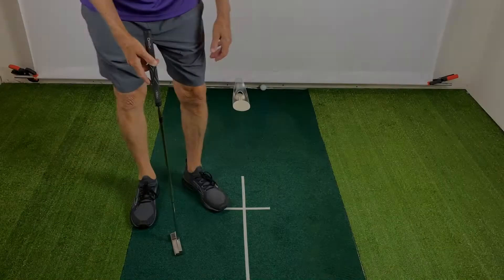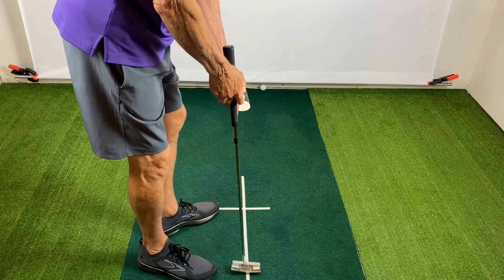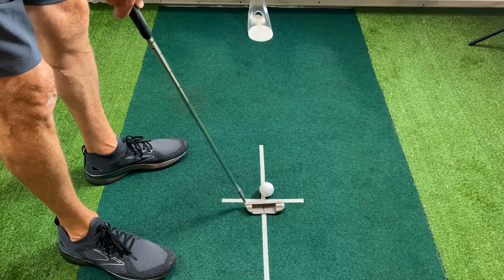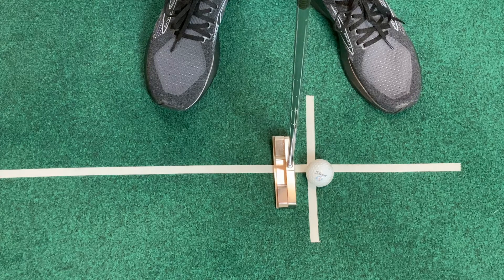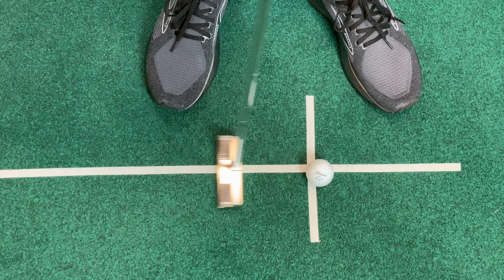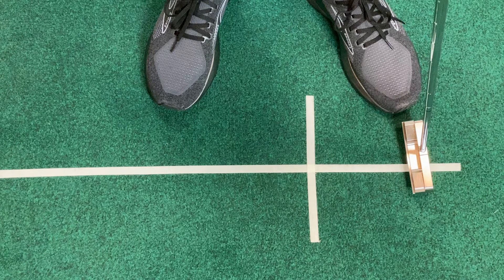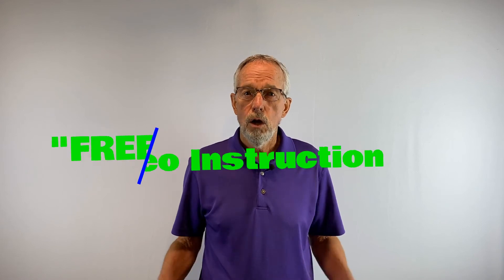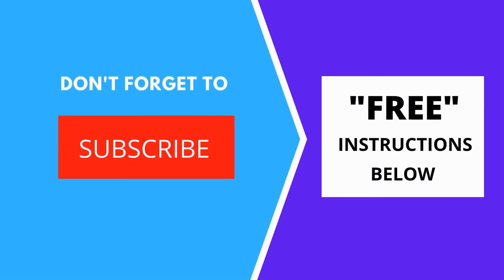Stress Free Short Putts - with Finger Putting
This video is all about teaching you a simple and accurate way to putt that is totally different than conventional putting. Finger Putting will help you make all those short putts without any stress. Enjoy!

Finger Putting allows you to make a consistent swing with little effort.

Finger Putting allows the putter to hang straight down. This creates a perfect pendulum swing that makes those 5 foot putts extremely easy!

Finger Putting keeps the ball on its intended line. No more pulls or pushes.

A straight back and straight through swing is so much more efficient than a gate swing type of putt.

Practice Equipment:
These are the two items I have used for several years that you can purchase from Amazon. They have great reviews and very reasonably priced.

Putt-About-Golf Putting Matt, 3x11 Feet

PuttOut Pressure Putt Trainer

These are links to Amazon. If you purchase a product through one of them, I will receive a commission (at no additional cost to you.} I only endorse products that I have personally used and benefited from personally. Thank you for your support.